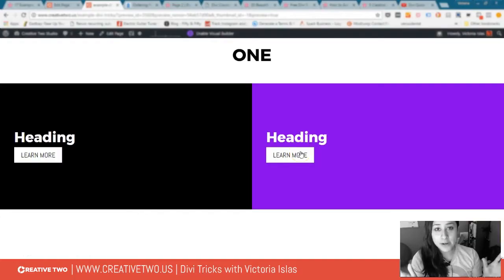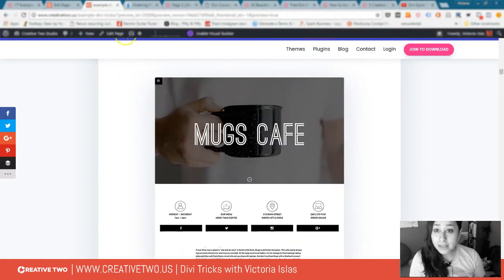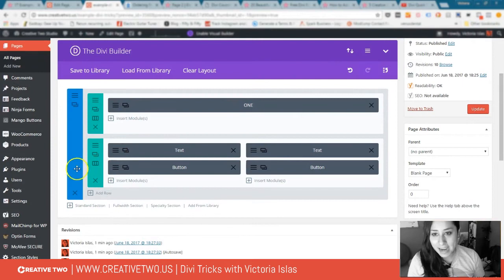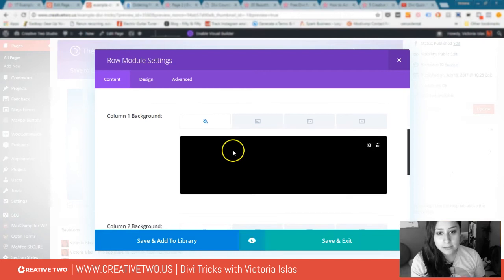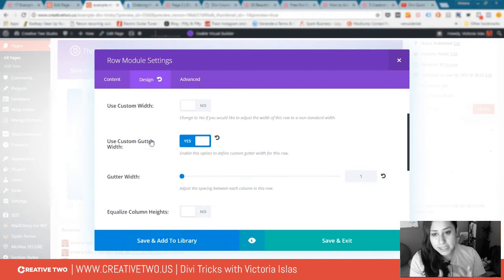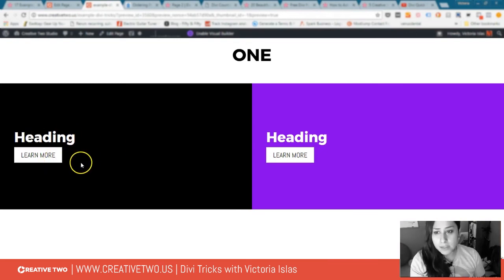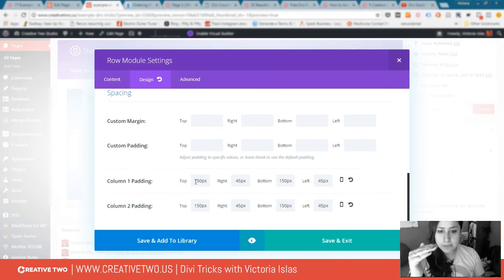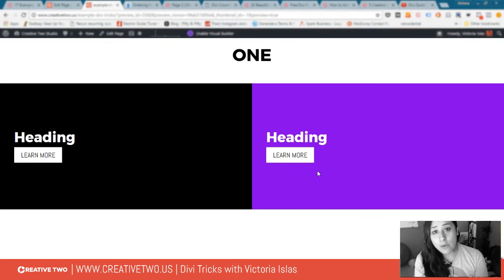How to set up full width columns in Divi - Divi 3.0 Theme Customization Tutorial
Hey Guys! I hope you absolutely enjoy our Divi Theme Tricks Series where we will be releasing tutorials (every week) on how to modify and customize your Divi 3.0 Theme with and without code.

Today I am going to show you how to set up full width columns inside of the Divi Theme / Builder. You can check out the live example at this

And you can check out the blog article by elegant themes that inspired me

Tell me what you think about this tutorial and what I should totally help you with next regarding Divi Theme.